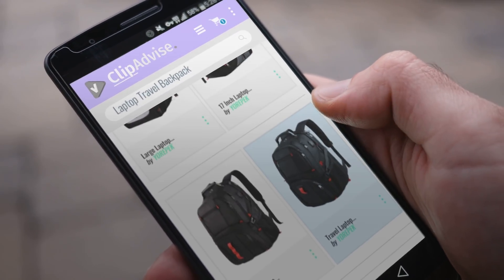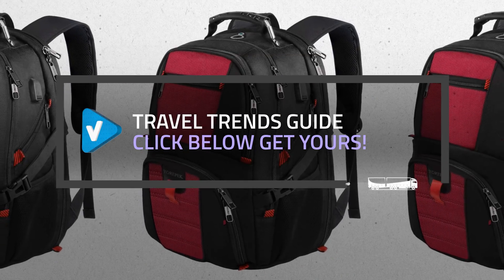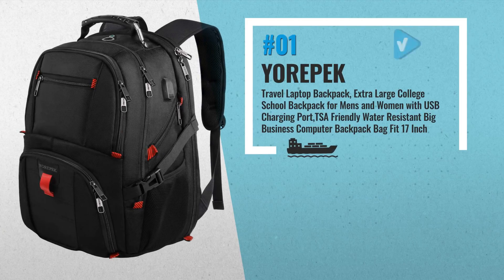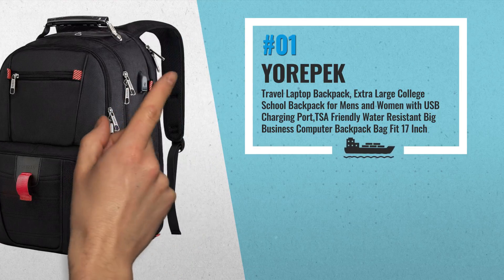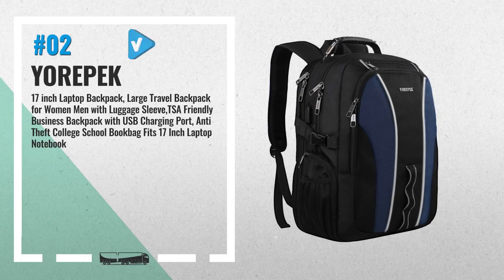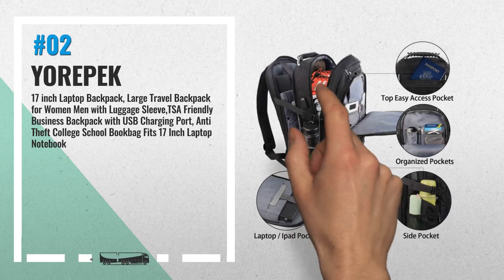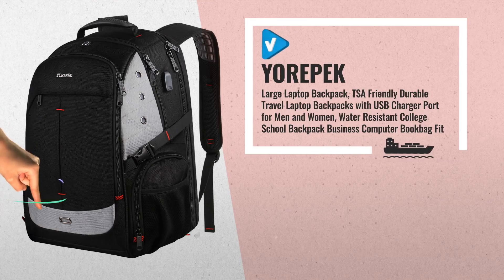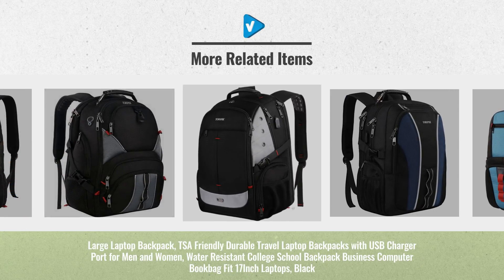Ready To Action! YORPEK Laptop Travel Backpack 2019 Collection | Travel Trends Guide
New! 2019 Black Friday / Cyber Monday Backpacks Deals and Updates.

Black Friday / Cyber Monday Travel Laptop Backpack, Extra Large College School Backpack for Mens and Women with USB by YOREPEK

Black Friday / Cyber Monday 17 inch Laptop Backpack, Large Travel Backpack for Women Men with Luggage Sleeve,TSA by YOREPEK

Black Friday / Cyber Monday Large Laptop Backpack, TSA Friendly Durable Travel Laptop Backpacks with USB Charger Port by YOREPEK

Black Friday / Cyber Monday 17 Inch Laptop Backpack, Extra Large Travel Backpacks for Men and Women,TSA Friendly by YOREPEK

Black Friday / Cyber Monday Extra Large Backpack,TSA Friendly Durable Travel Computer Backpack with USB Charging by YOREPEK

Black Friday / Cyber Monday Laptop Backpacks,Extra Large Backpack with USB Charging Port,TSA Friendly Travel Computer by YOREPEK

Black Friday / Cyber Monday Extra Large Backpack, Durable Lightweight Travel Laptop Bag with Computer Compartment and by YOREPEK